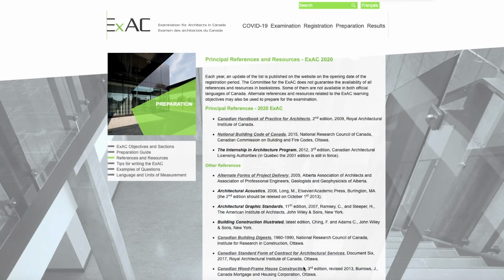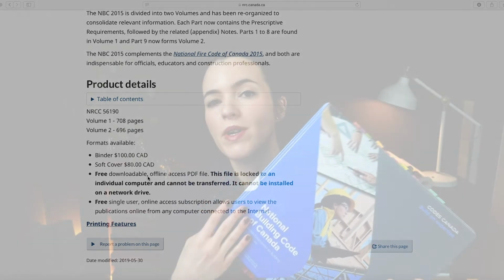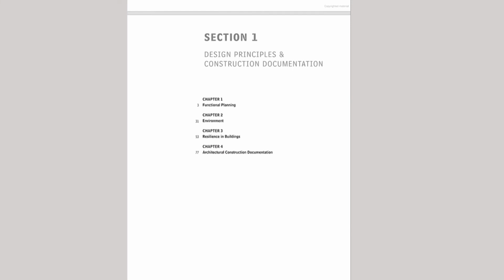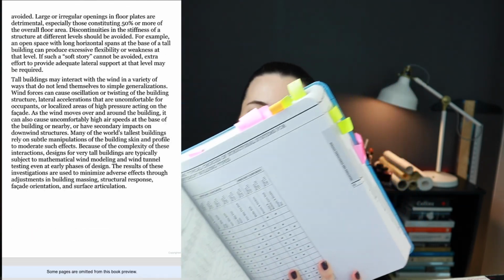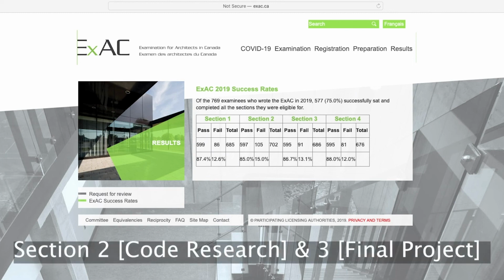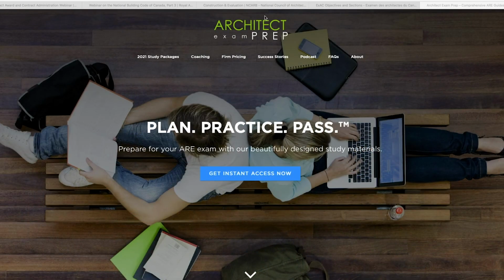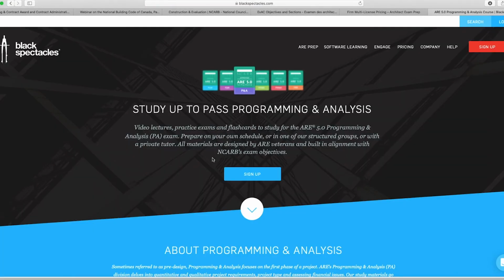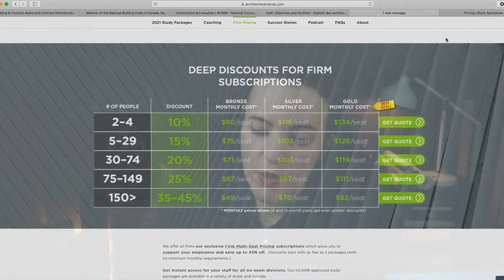How to PASS the ExAC? 5 Tools and Resources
Welcome to Architecture with Ashley!

In today's video we will be talking about the top 5 tools and resources that I used to pass the ExAC (Examination for Architects in Canada).

1. Building Construction Illustrated
2. Architectural Graphic Standards Student Edition
3. Architectural Graphic Standards 12 Edition
4. The Architect's Studio Companion

If you would like to jump around in the video the following are the timestamps.

0:00 Intro
0:33 Books
10:26 Webinars
11:19 Study Guides
17:45 Sample Tests
18:38 Podcasts